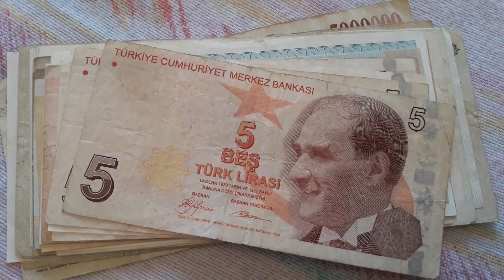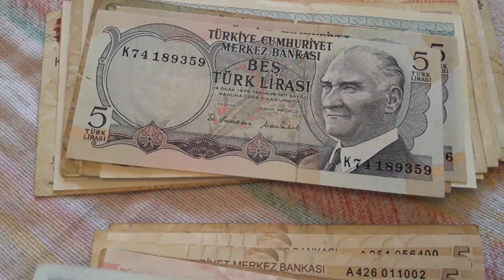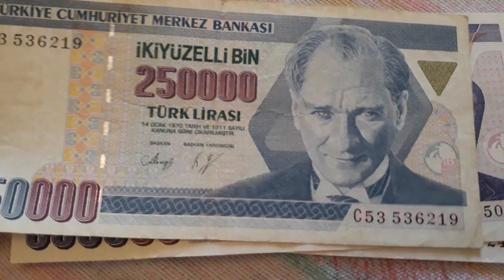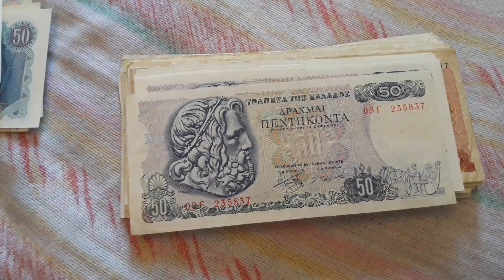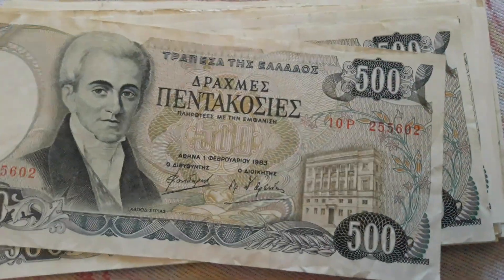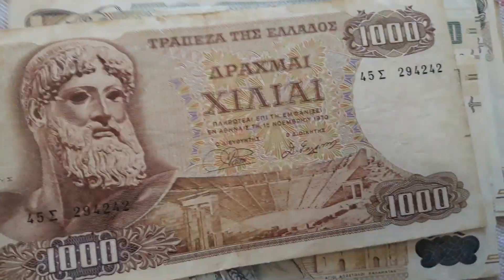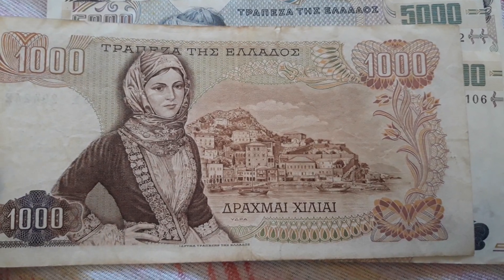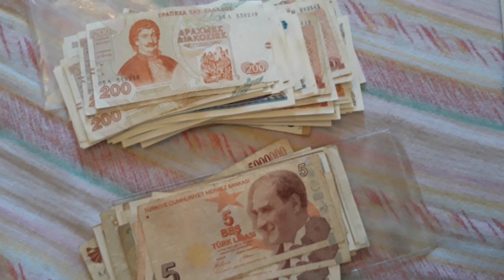My Balkan Banknote Collection [March 2019] Part 2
My Total Greek Drachmai & Turkish Lira Banknote Collection (until March 2019)

✌ Ask me Any Questions in the Comments.
Nandi Collector Social Media 📲

AMAZON Best Selling Numismatic Books 🔻🔻🔻
CHECK OUT BELOW MY OTHER COLLECTIONS